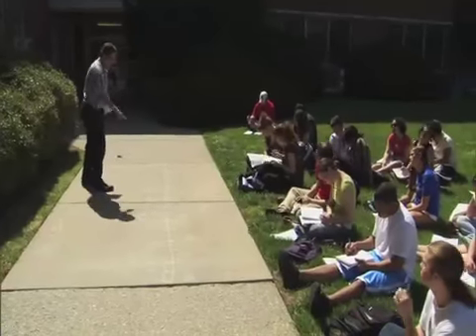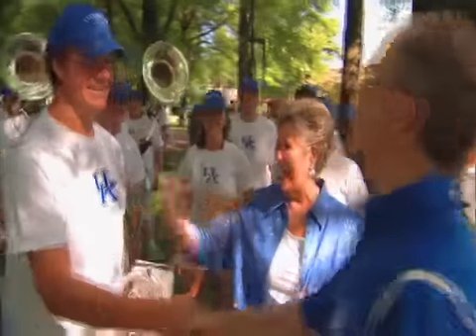Transfer to UK!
At the University of Kentucky, we welcome transfer students.  In this video, current students and alumni alike (including President Todd) talk about the UK transfer experience.